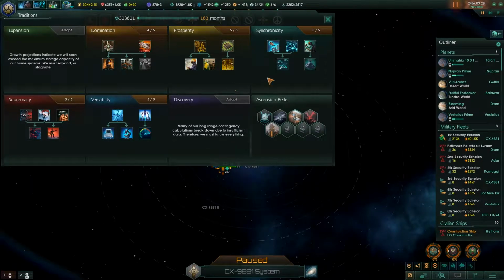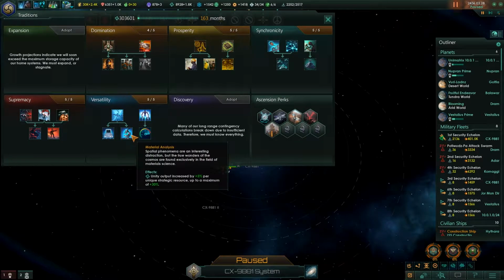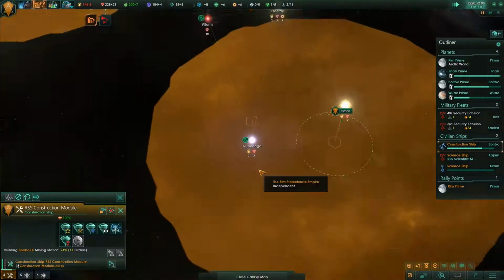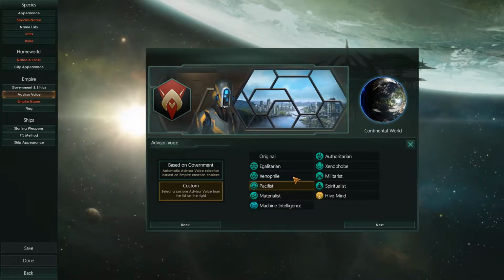Stellaris Synthetic Dawn 1.8.2 Review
I decided to revise my Stellaris review for the 1.8.2 update which I felt fixed many of my complaints.